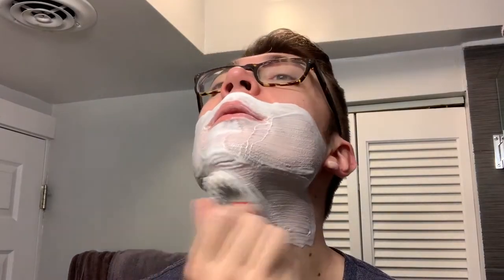Oleo & Company Canaan, Declaration Grooming "Cane" B4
In this video I go into detail regarding how I've been lathering up Oleo's canard base along with a soft badger brush like this Declaration B4.

Gear Used:
Brush: Declaration Grooming Cane B4
Razor: Wolfman WR2 1.25 w/ Russian Bear Titanium
Blade: Polsilver SI (7)
Lather: Oleo Soapworks - Canaan - Soap
Post Shave: Chatillon Lux - Unscented - Toner